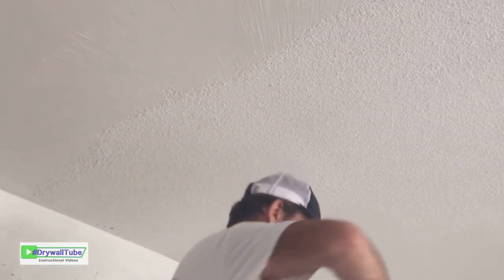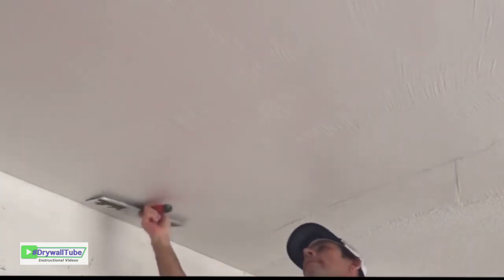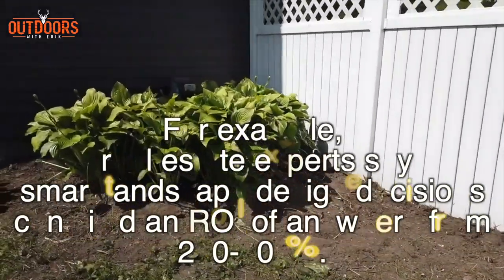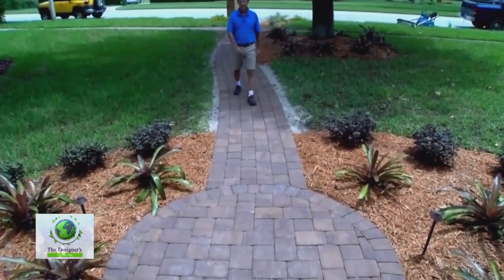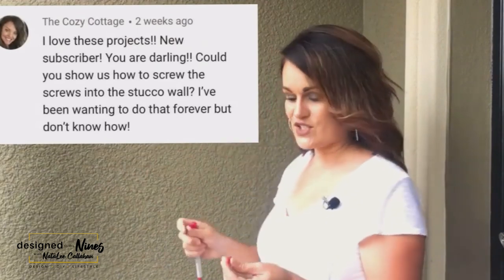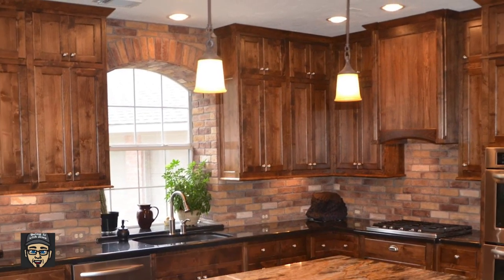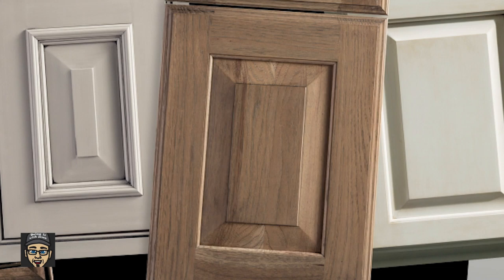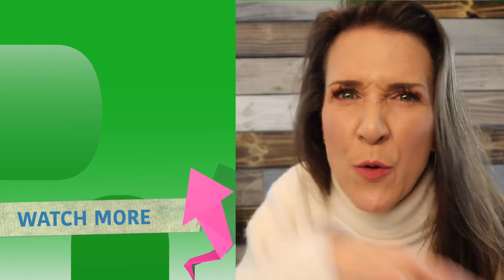Add MASSIVE Equity To Your Home with These 5 Projects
Home projects you do yourself are a great way to add massive value to your home but they don’t have to break the bank to make you the most return on investment. In this video I will be sharing the best home projects that will give you the best ROI with the help of 5 awesome YouTube channels to share to get the most value out of your home projects.

🔴If you’d like some more tips on buying your next home check out my buying a home playlist

🔴If you don’t want to miss any tips on buying and selling your home so you don’t leave money on the table at a closing time

📭To Send Mail:
Kristina Smallhorn